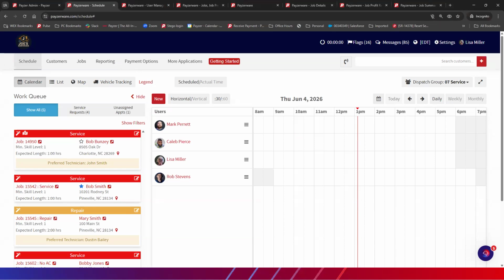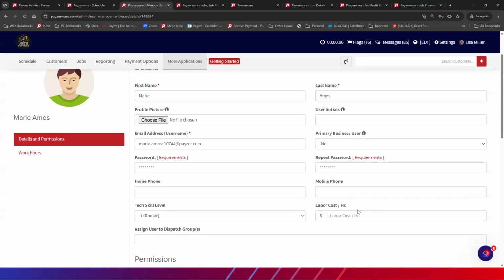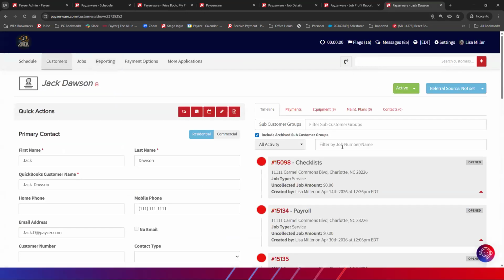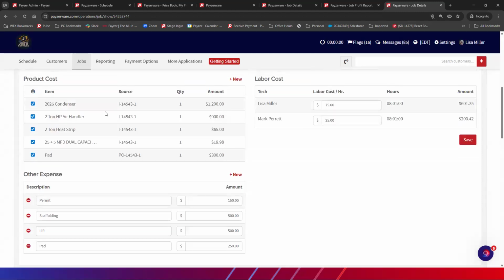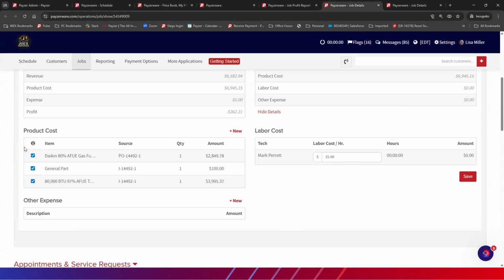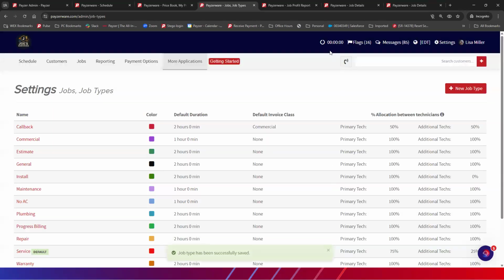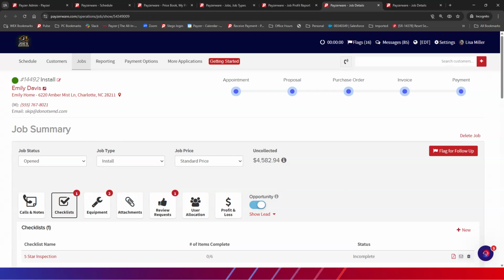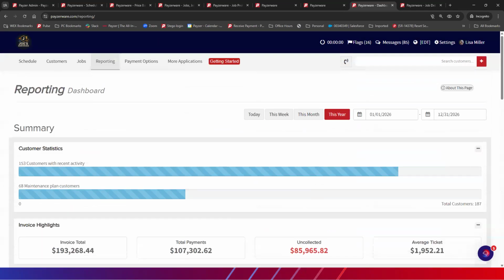Job Costing: The Fundamentals, Job Profit, & Loss Analysis | Solution Studio Recording 06-04-26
This is the live webinar recording for "Job Costing: The Fundamentals, Job Profit, & Loss Analysis" on 06-04-26.